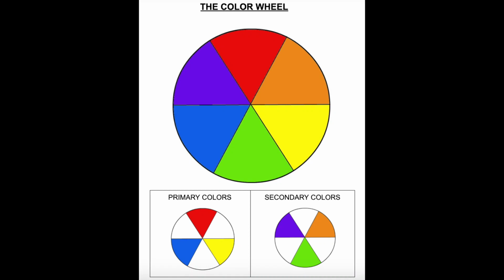Kindergarten - Primary & Secondary Neighborhood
Kindergarten Art - 11/12